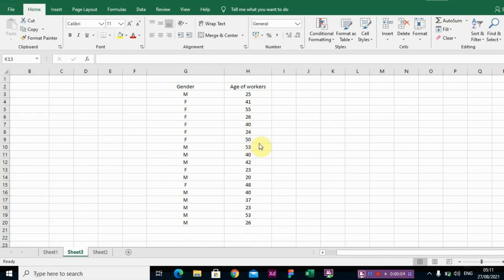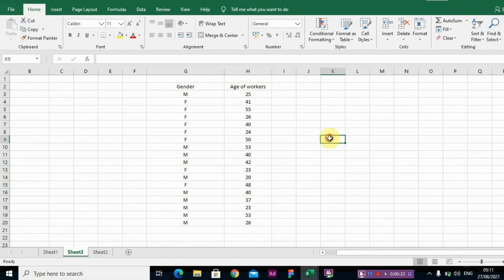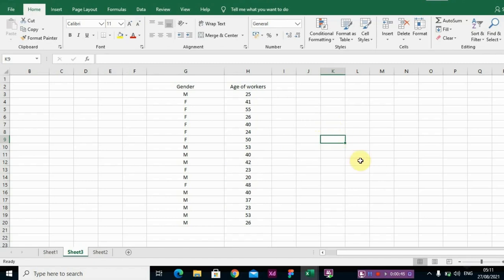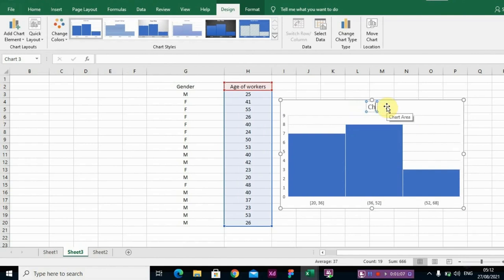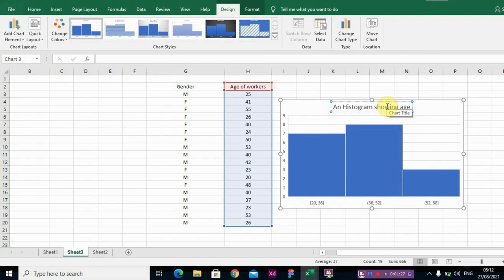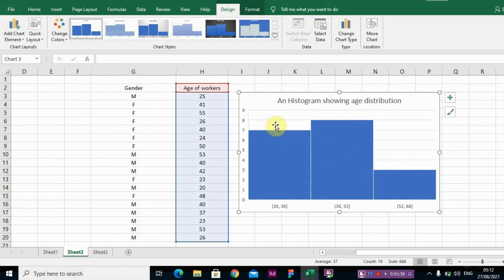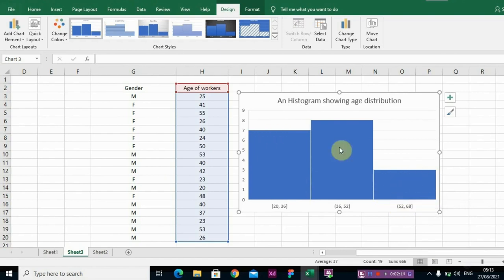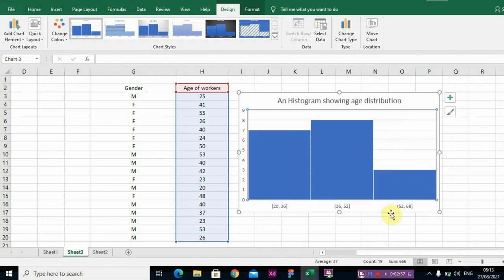HOW TO PLOT HISTOGRAM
Histogram in Excel, Histogram graph in Excel, Histogram plot in Excel.

This video explains how to construct HISTOGRAM. We know that Histogram checks whether your samples comes from a normal population, skewed to the right or to the right.